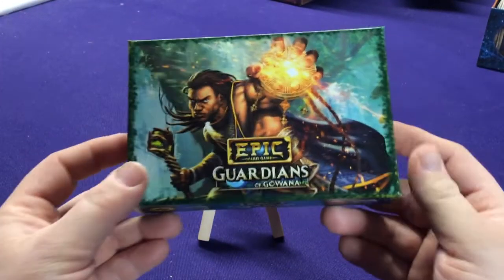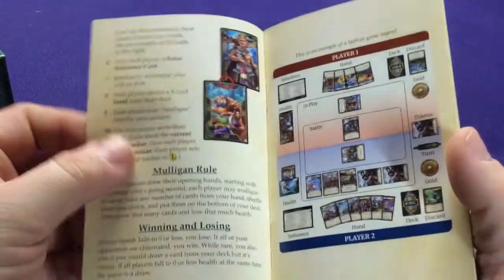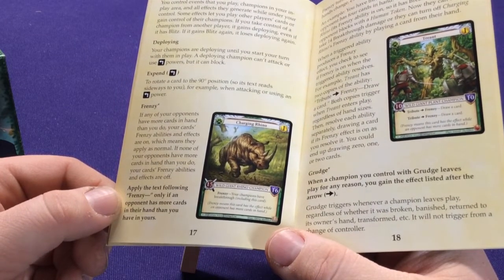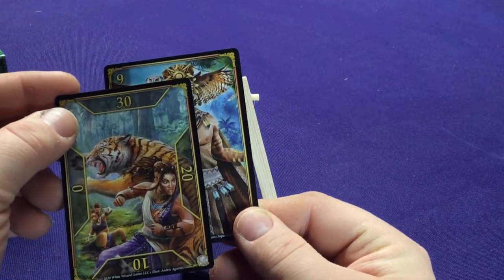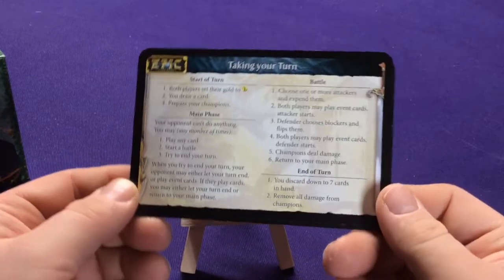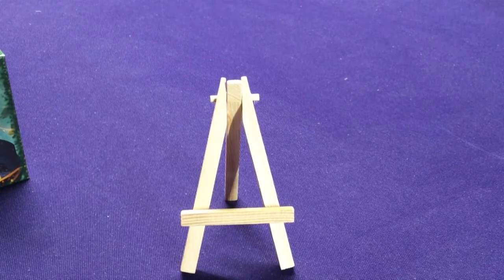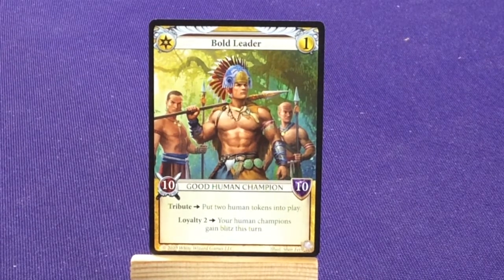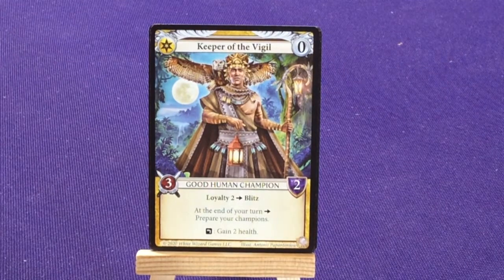Epic: The Card Game - Guardians of Gowana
Unboxing the Guardians of Gowana starter box for Epic: The Card Game.